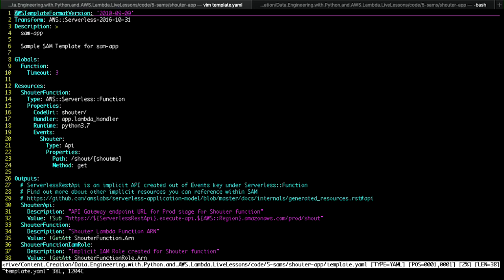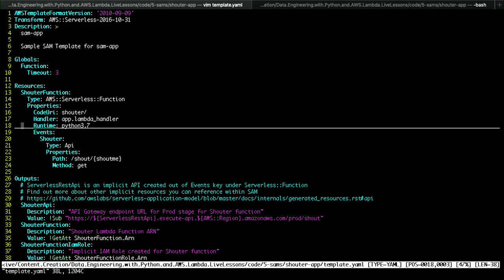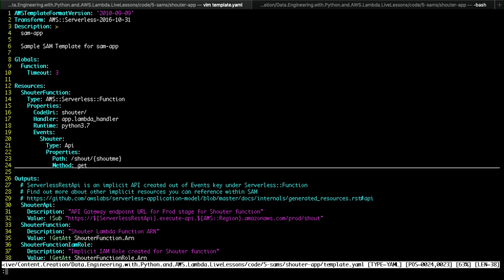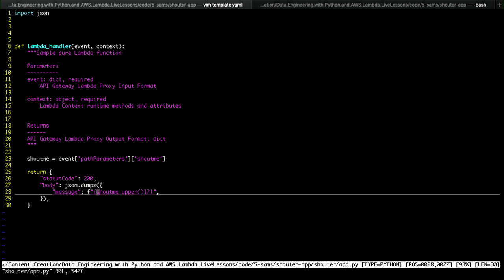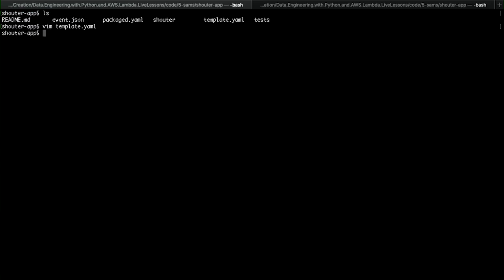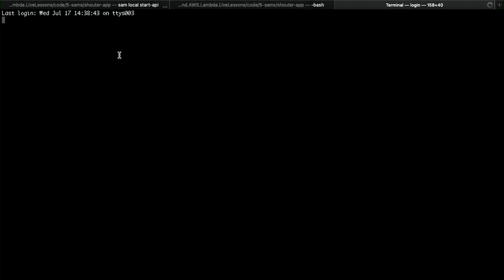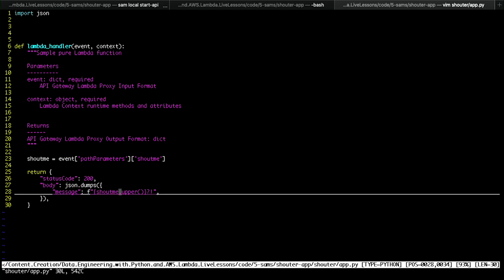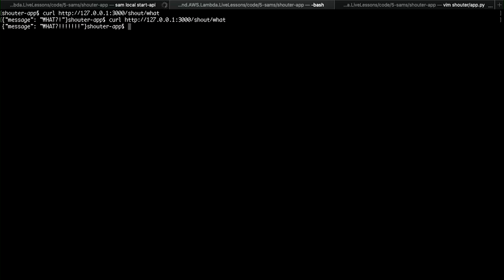003 5 2 Use SAM Local to invoke functions locally